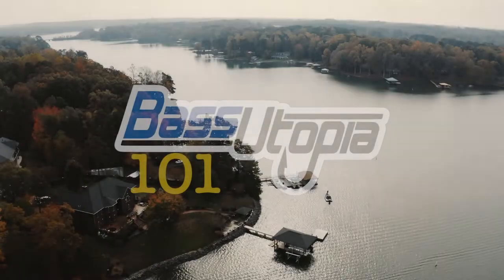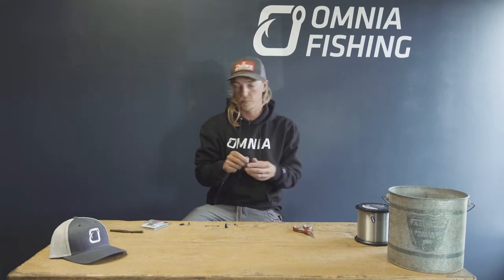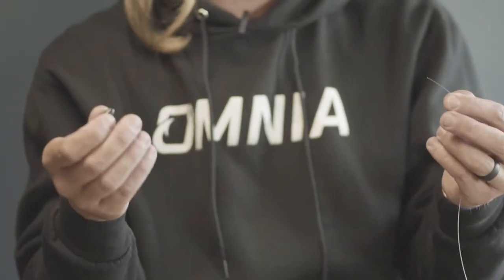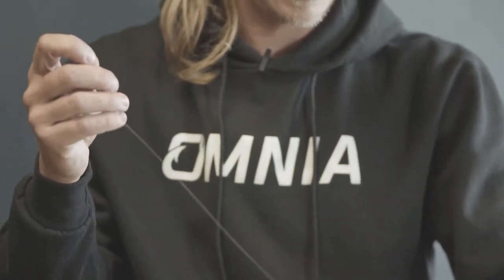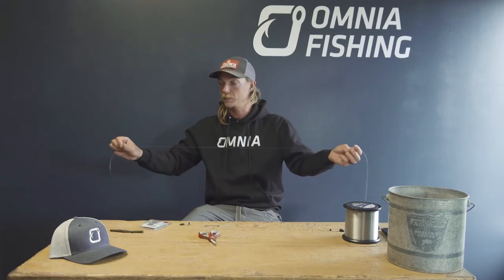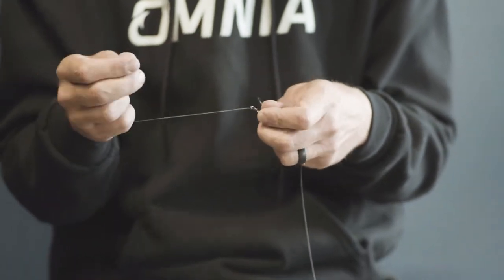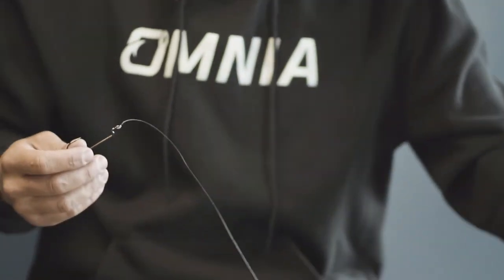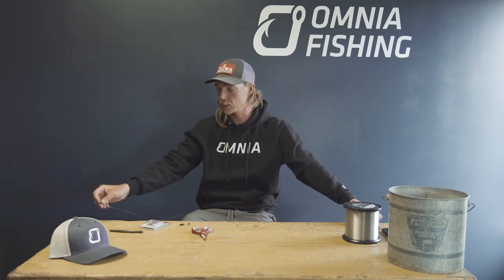How to Set Up a Carolina Rig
Bassmaster Elite Series angler, Seth Feider, demonstrates how to set up a Carolina Rig. The Carolina Rig is great for targeting deep, offshore bass that are not reacting to fast moving baits. By slowly dragging the Carolina Rig, the bait is allowed to float and the weight is not in the way of the bait. Here are the steps for rigging up a Carolina Rig.

1. Cut about 6 feet of fluorocarbon. This will be used as the leader.
2. Tie a barrel swivel to the leader material with your desired knot.
3. Thread a weight onto your mainline. Some anglers will opt to add a bead (tungsten, plastic, rubber) to create more noise and protect your knot from the heavy weight slamming against it on every cast.
4. Tie the unused end of the barrel swivel to the mainline.
5. Determine the desired leader length and trim accordingly.
6. Tie a hook to the end of the leader material.
7. Place bait on hook like you would a Texas Rig.

Weight: Woo! Tungsten Flipping Weight
Alternative Weight: Woo! Tungsten Barrel Weight
Beads: Woo! Tungsten Flipping Beads